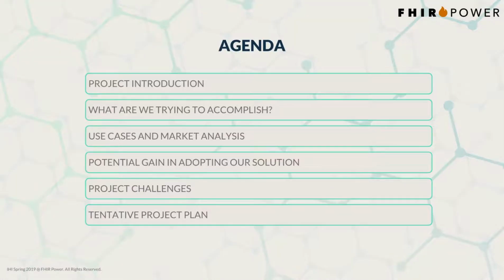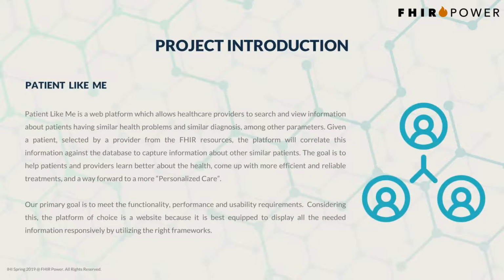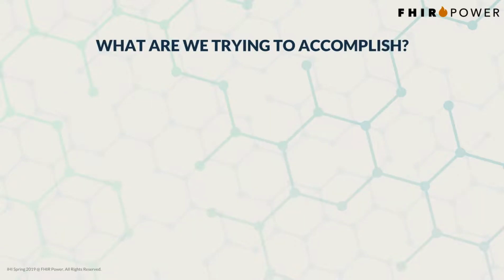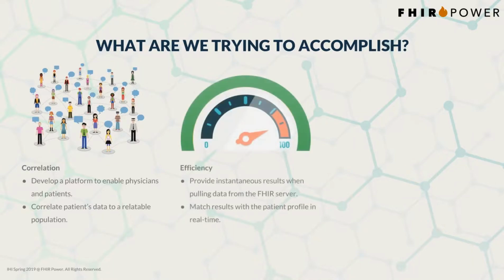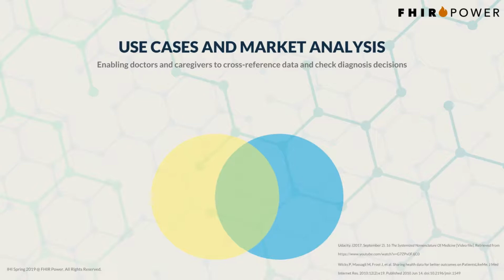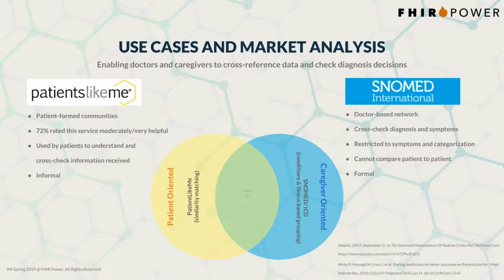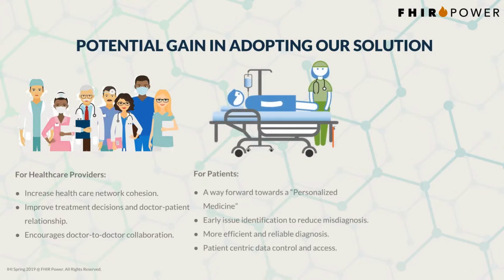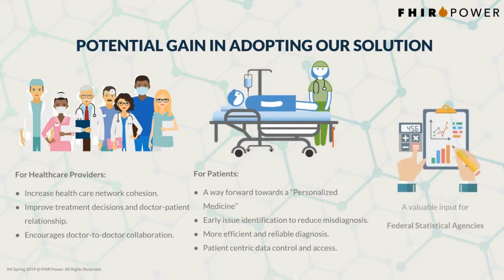Team FHIR Power: Patient Like Me Deliverable 1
We are Team FHIR Power. We focus on widening the health industry network by bringing an optimal mobile solution which empowers both patients and providers alike.